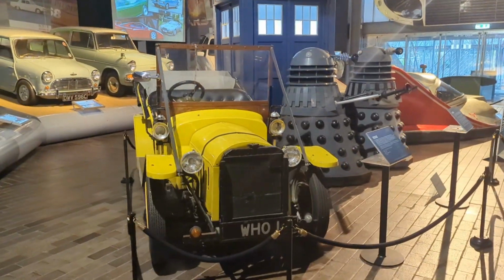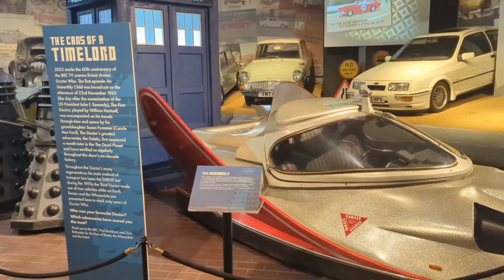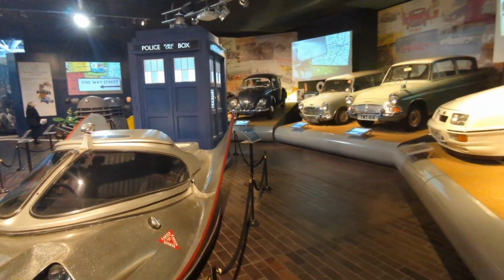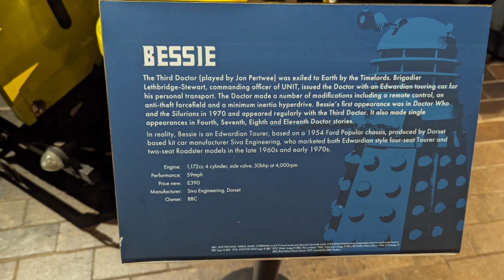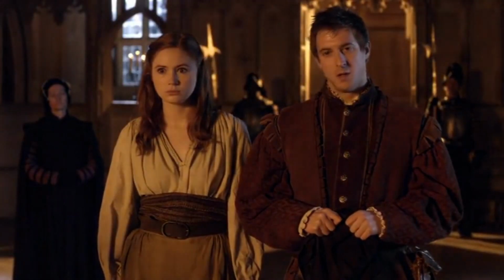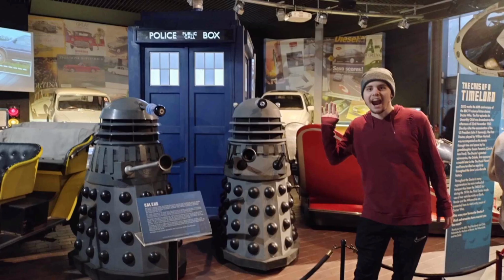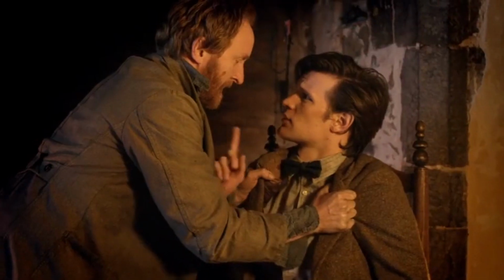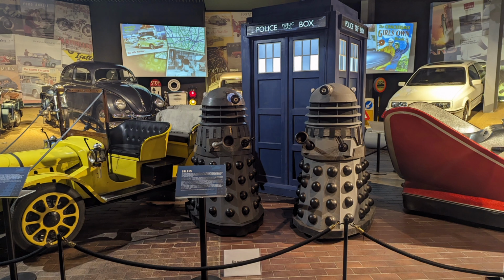Doctor Who Beaulieu Motor Museum Display 2024 (60 Years)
Today I visit Beaulieu Motor Museum for their Doctor Who 60 years display, with Bessie, Whomoblie, Tardis and some classic Daleks!